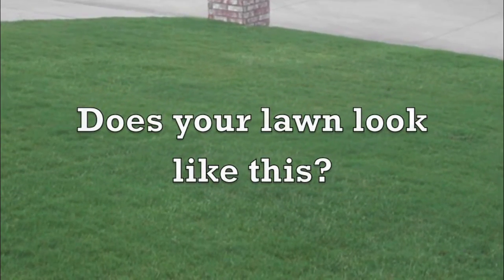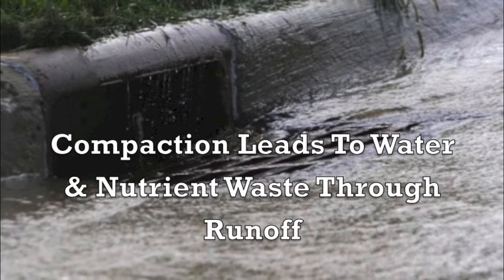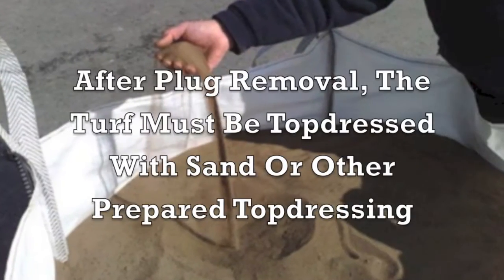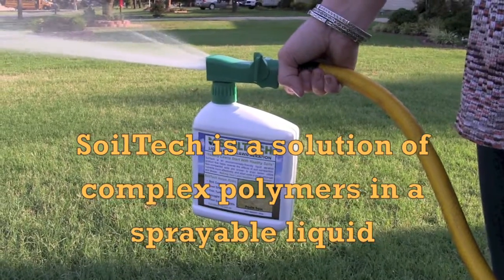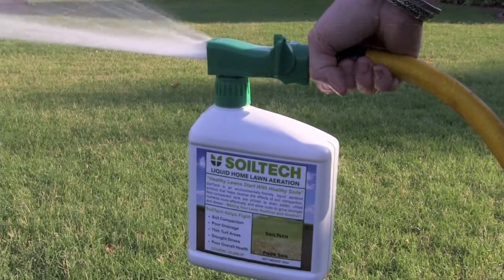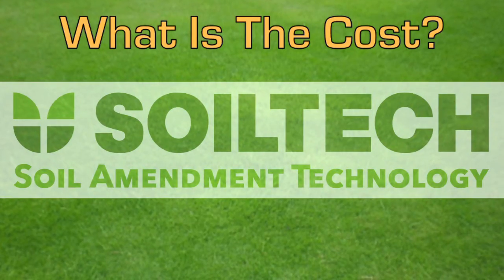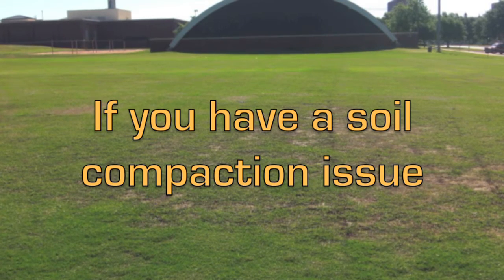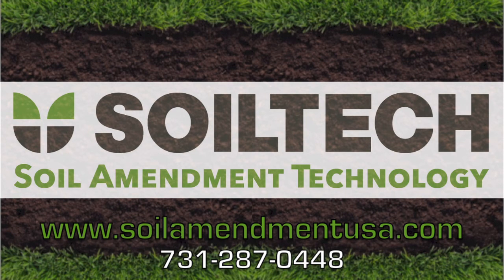SOILTECH Soil Amendment Technology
SoilTech is a sprayable liquid that aerates soil to improve the flow of air & water to your turf's root system. SoilTech is a complex combination of polymers that changes the structure of the soil to create pore structures up to 24" deep. SoilTech replaces the need for mechanical aeration at a fraction of the cost with no topdressing of the turf.
For more information on how SoilTech Soil Amendment Technology can help you build the green, healthy lawn that you desire, visit our or call Joe @ .